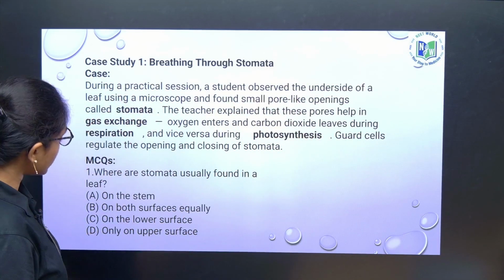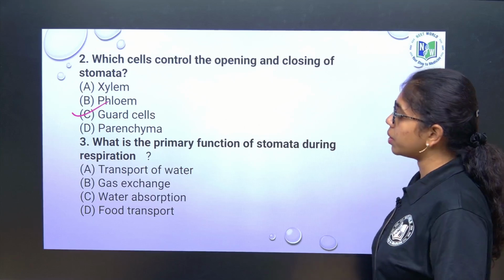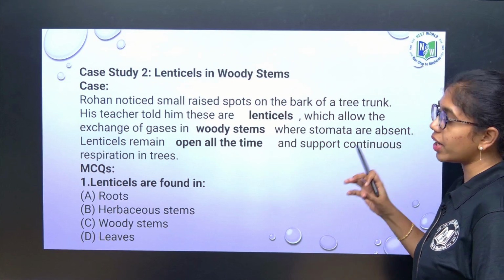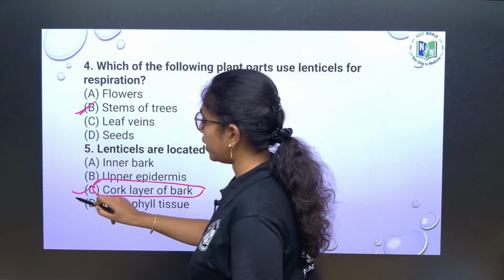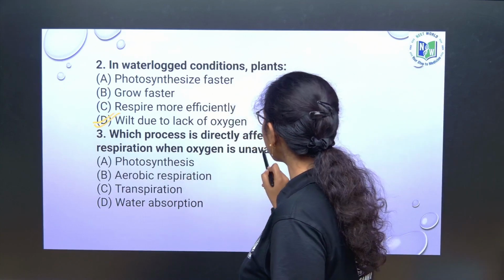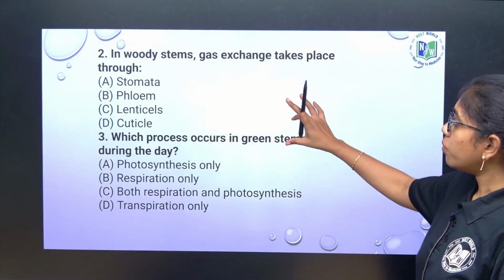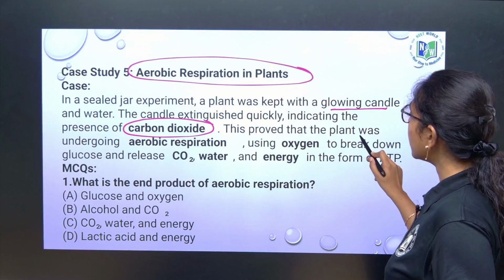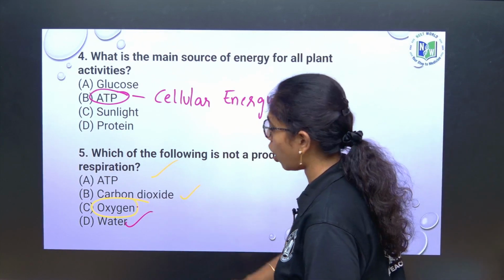Top Case-Based Questions on Respiration in Plants 🌿 | Sai Prasanna Ma’am | NEET World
Welcome to NEET World – Your Step to Medicine, where every concept takes you one step closer to your dream of becoming a doctor!
In this powerful biology session, our expert educator Sai Prasanna Ma’am dives deep into one of the most important and exam-relevant topics — "Respiration in Plants" — and helps you tackle it through case-based questions, which are now a vital part of CBSE board exams and NEET foundation prep.

✅ Concept Recap: Understand the process of respiration in plants – how it differs from animals, types (aerobic & anaerobic), and the role of mitochondria.
✅ Case-Based Practice: Learn how to approach, analyze, and answer case-based questions effectively — just like in your actual exam!
✅ Answering Strategy: Sai Prasanna Ma’am shows you how to write to-the-point, well-structured answers that fetch full marks.
✅ Real Exam Simulation: Includes model questions based on latest CBSE and NEET foundation patterns.
✅ Tips & Tricks: Exclusive memory hacks, scientific keywords to use, and common mistakes to avoid in exams.

👩‍🏫 About the Teacher – Sai Prasanna Ma’am
Sai Prasanna Ma’am is one of the most dynamic and student-loved Biology teachers at NEET World. With her clear explanations, concept mapping techniques, and smart answer-writing tips, she helps students not just understand but master biology from the ground up. Her focus is always on linking NCERT content with application-oriented questions — making it perfect for both school toppers and future NEET aspirants.

🎯 Why This Video Is a Must-Watch:
Designed for CBSE Class 10/11/12 students

Perfect for NEET Foundation & NTSE preparation

Sharpens concept clarity + boosts problem-solving accuracy

Helps you tackle the new pattern of case-based questions with confidence

Great for last-minute revision + quick confidence boost before tests

📚 Chapter Name: Life Processes / Respiration in Plants
📌 Topic Focus: Case-Based Questions (MCQs + Short Answers + Concept Applications)
🧪 Syllabus Tag: NCERT Biology, CBSE Boards, NEET Foundation